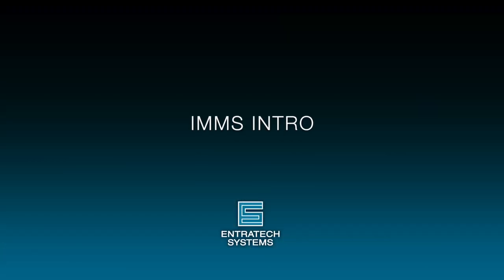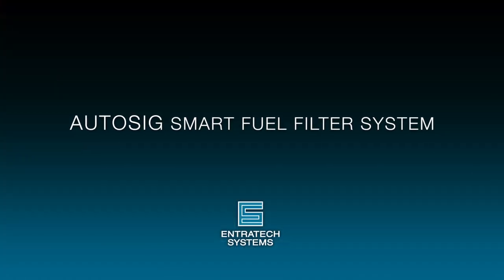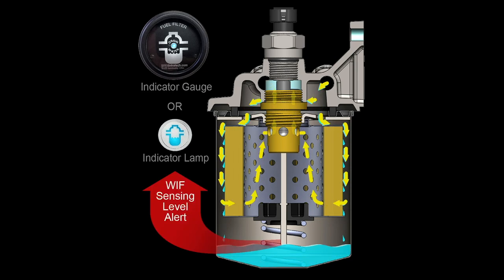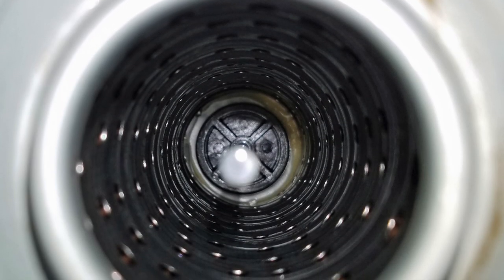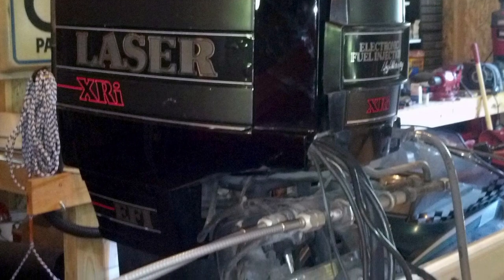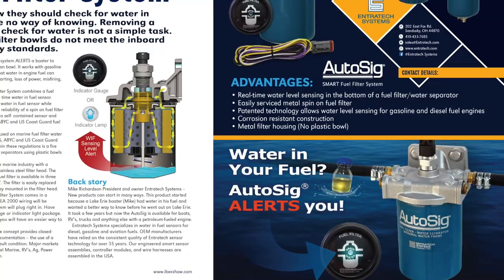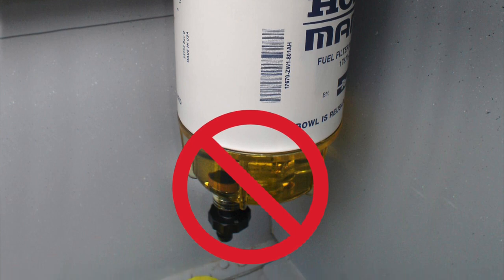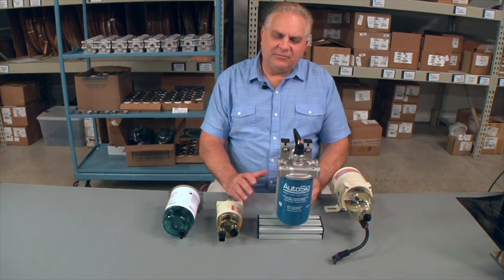Entratech Systems ISO 9001:2015 Company Overview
Mike Richardson of Entratech Systems introduces his AutoSig® SMART Fuel Filter System to the 2019 IMMS conference in Baltimore. The AutoSig® is a marine fuel water separator, with built in water-in-fuel (WIF) sensor. The Disposable spin on filter can is available in three standard can lengths. The unique aspect about AutoSig® is inherently by design it will pass the UL 1105, ABYC H-33 an H-24 fire test requirements.

Entratech AutoSig® is now an ABYC certified fuel filter water separator. Entratech Systems is an ISO 9001:2015 certified company, which is required by major OEM’s that Entratech does business with.

to view our AutoSig fuel filter water separator systems.